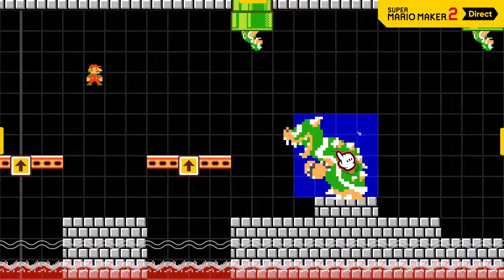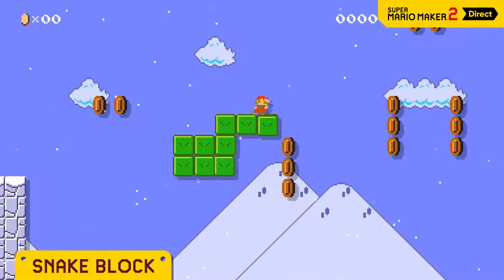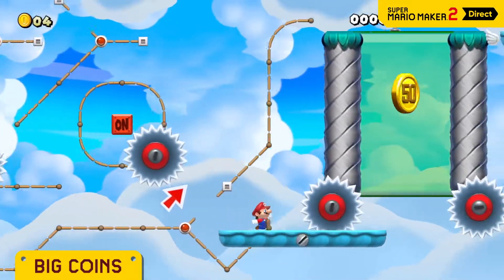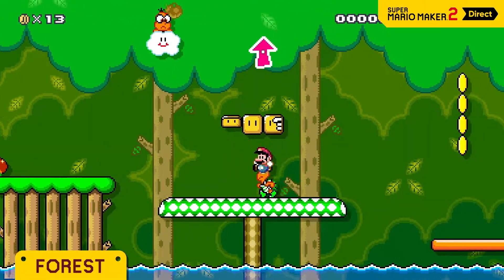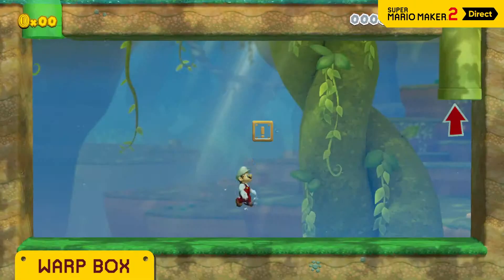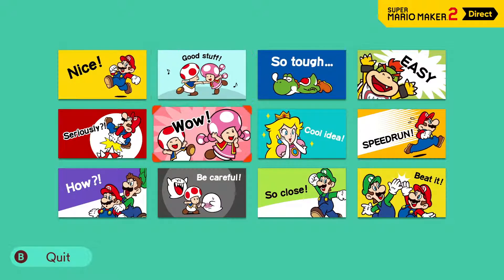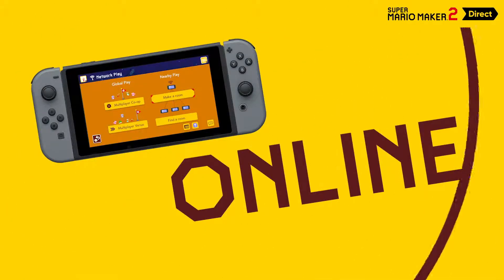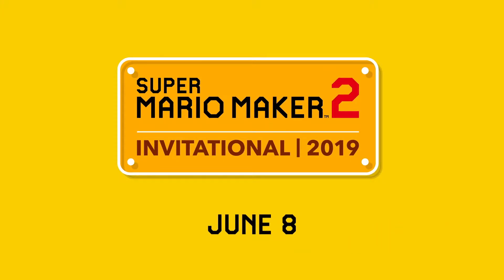Super Mario Maker 2 [Switch] Nintendo Direct May 2019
In Super Mario Maker 2 players can create the Super Mario courses of their dreams, with access to even more tools, items and features.